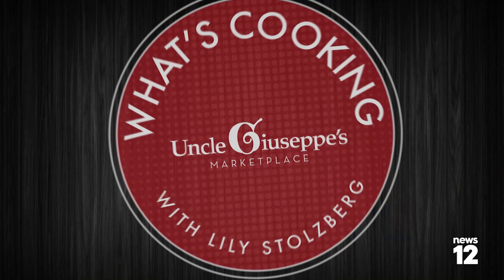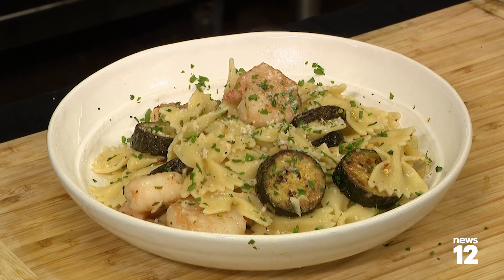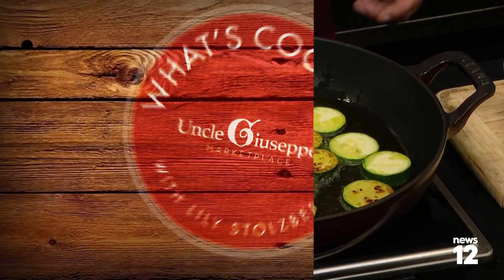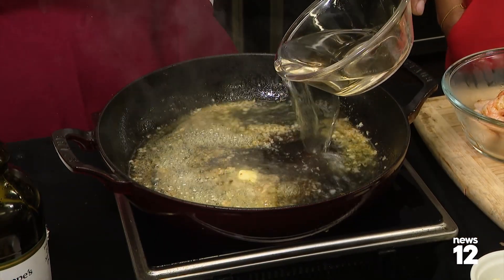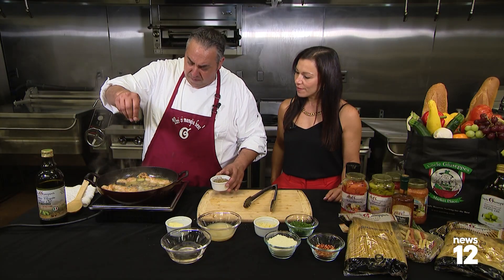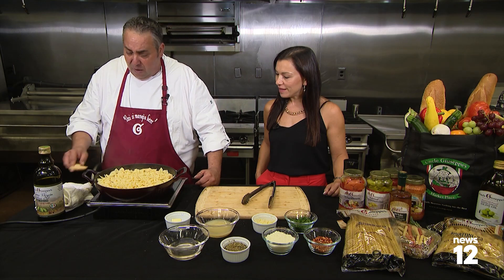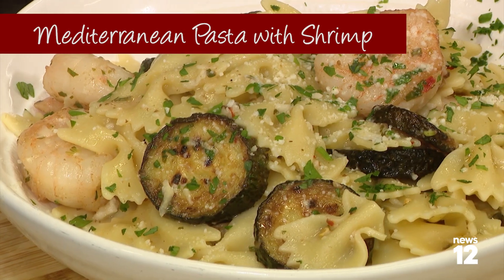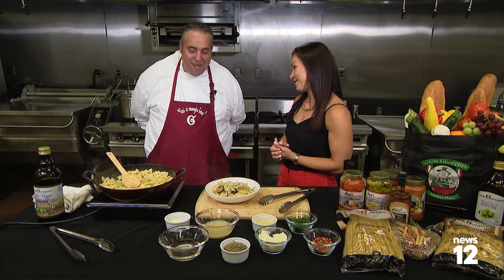Mediterranean Shrimp Pasta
Our Uncle Giuseppe Chef Giovanni Farruggio shows News 12's Lily Stolzberg how to make Mediterranean shrimp pasta.

INGREDIENTS:
1 Zucchini (cut in to ½ inch rounds)
12 Shrimp (21/25 tail off)
½ pound bow tie pasta
1 tbs garlic (chopped)
¼ cup white wine
¼ cup lemon juice
¼ cup pasta liquid
3 tbs butter
¼ cup olive oil
2 tbs Pecorino Romano
1 tbs parsley (chopped)

DIRECTIONS:
1. Cook pasta to your desired doneness, reserving a ½ cup of the cooking liquid, cool and set aside.
2. In a medium sized sauté pan heat oil.
3. Once the oil is hot carefully add the zucchini and cook until slightly brown.
4. Once zucchini is slightly brown remove from pan and set aside.
5. In the same pan add the shrimp and cook until the shrimp is fully cooked. The shrimp should be pink at this point.
6. Remove the shrimp and set aside.
7. Remove the oil from the pan and discard.
8. Place the same pan back on heat and add 2 tbs. butter and the garlic.
9. Cook the garlic in the butter being careful not to brown.
10. Add the white wine to stop the cooking process and cook until the smell of alcohol dissipates.
11. Add the lemon juice and bring to a boil.
12. Add the cooked shrimp and zucchini back to the pan.
13. Add 1 tbs. of butter and parsley.
14. Add the pasta, the pasta water and pecorino.
15. Mix well until all are incorporated.
16. Garnish with parsley and pecorino.